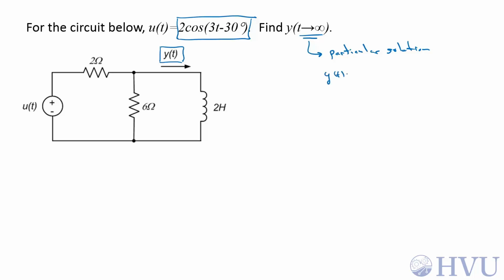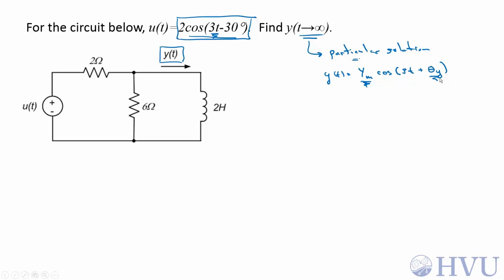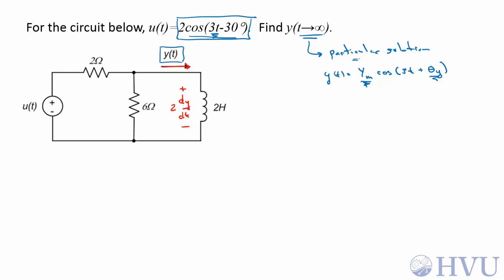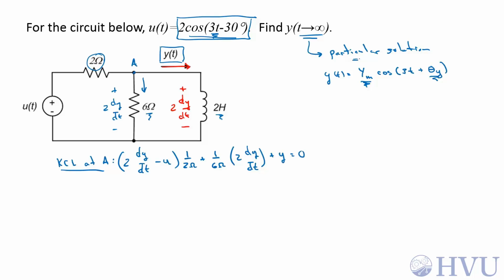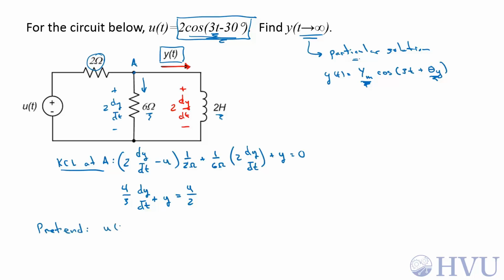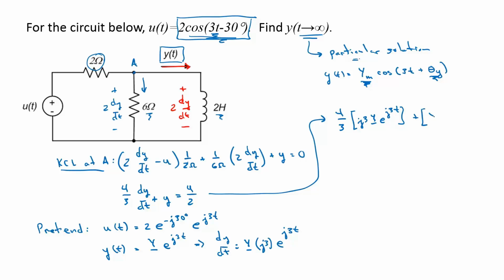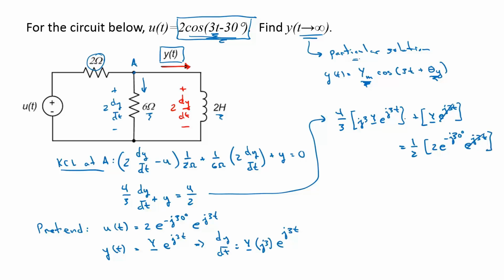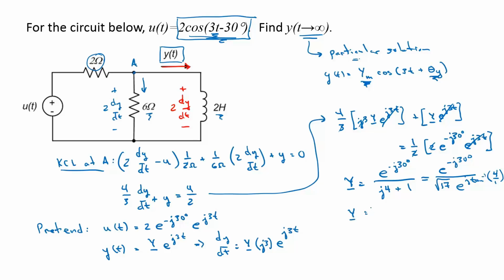Example 10.5.1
Steady state sinusoidal response example